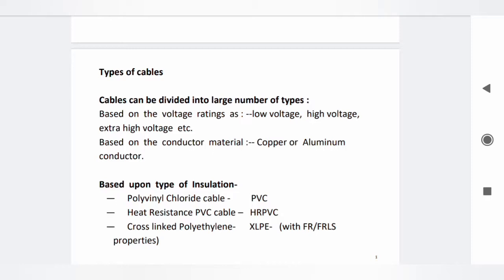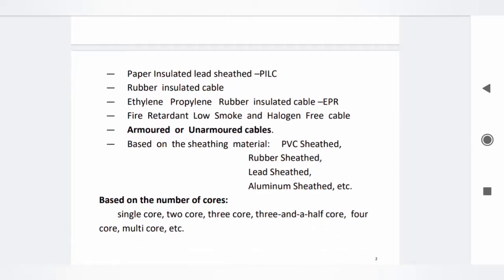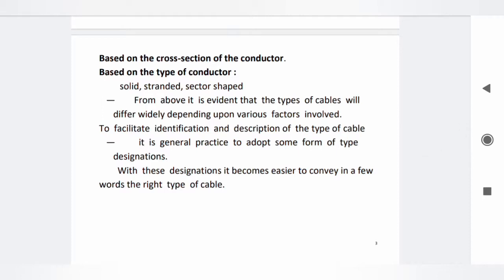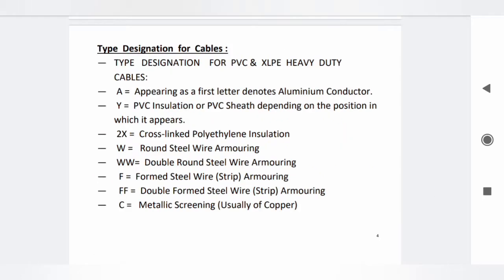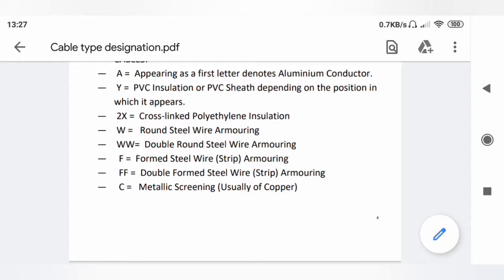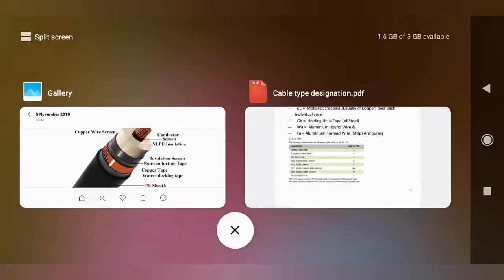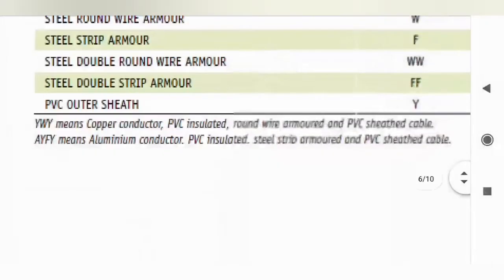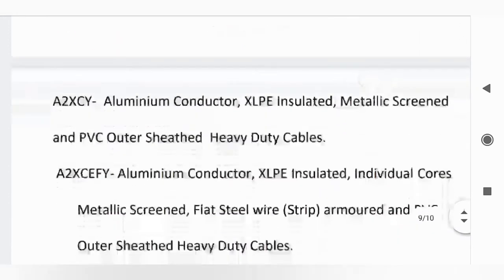Basics of Electrical Cable- Cable types and Code Designation (Code identification letters YWY,A2XCY)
Electrical Cable types and Code Designation (Code identification letters) for LV, MV, HV and EHV cables, Basics of electrical cables- Part 1